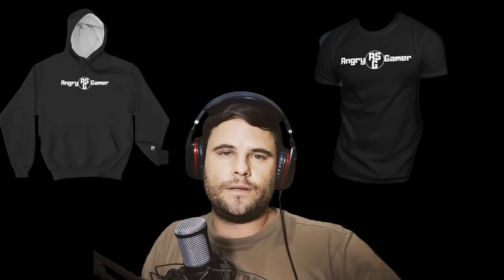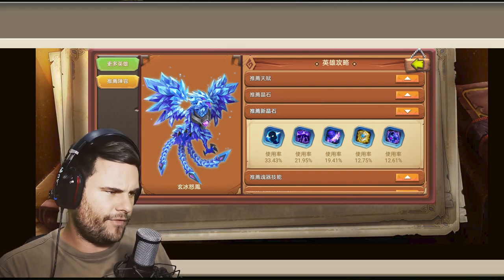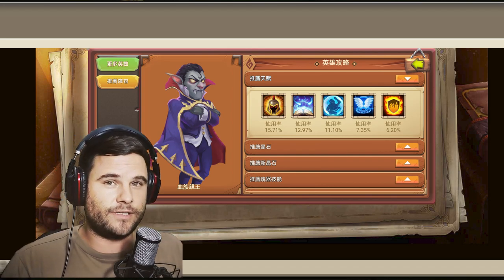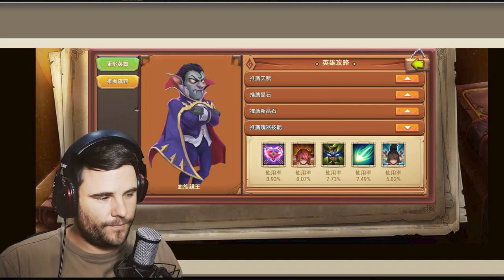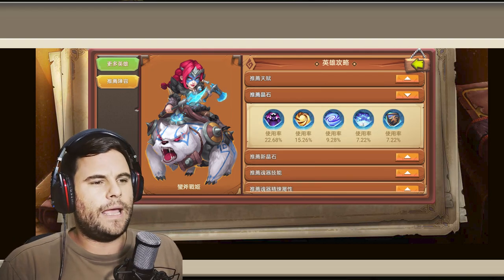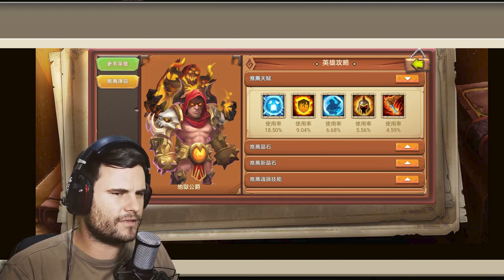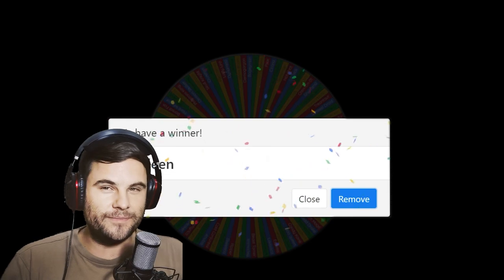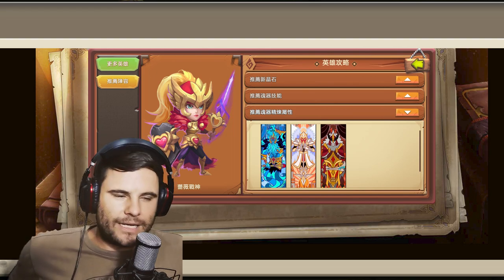New Hero Build Guide 2021 Part 1 | Castle Clash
In this video we look at a the new feature added to Castle Clash that tells you what Talent, insignia, etc is good for what hero.
What they don't tell you is how to combine these things.
I let the wheel of names choose the heroes I talk about.

Make money back in Castle Clash Up to 30%

or Download Castle Clash from this link and start making money back!

My new Channel, Debunked Paranormal!